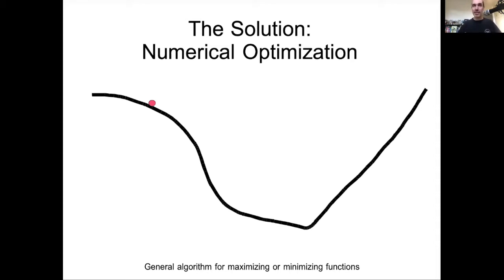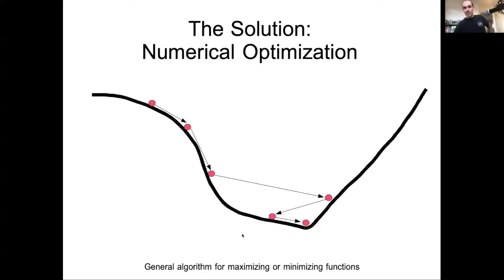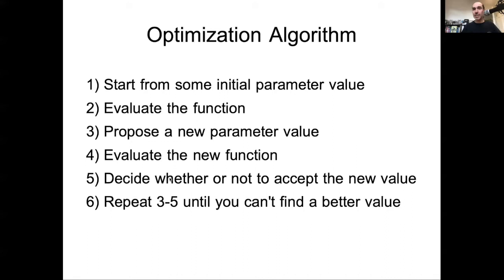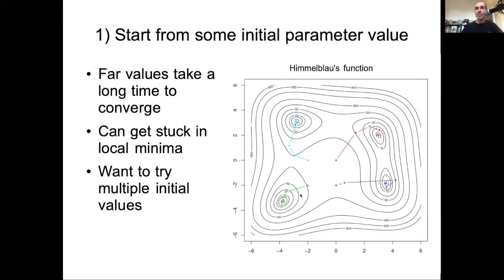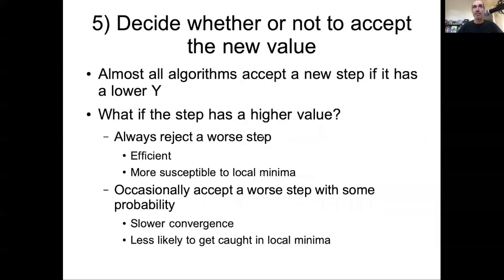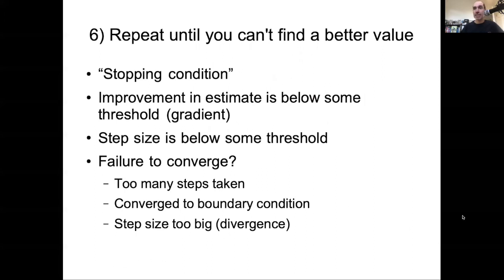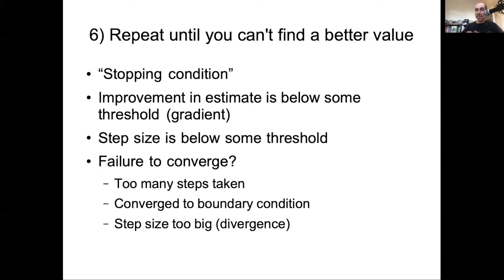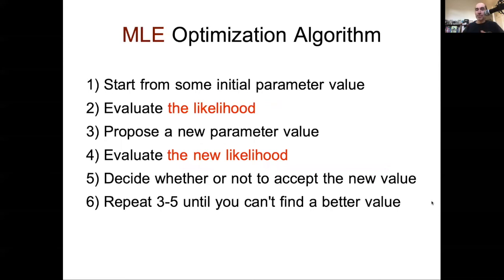EE375 Lecture 13c: Numerical Optimization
Discussed the basic algorithm of how numerical optimization works and key things to think about for each step:
* Starting with an initial guess of the parameters
* Proposing new values
* Accepting or rejecting proposed values
* Stopping conditions.